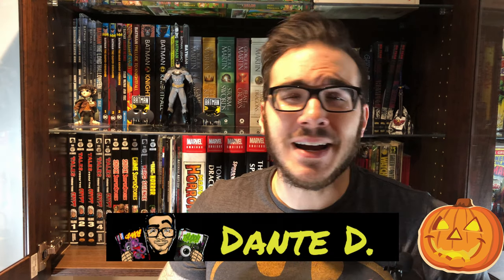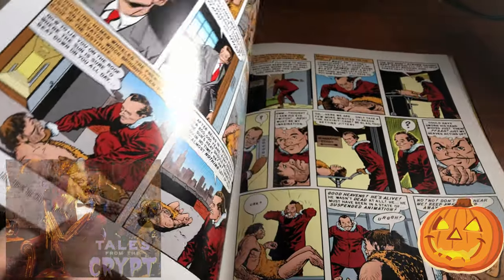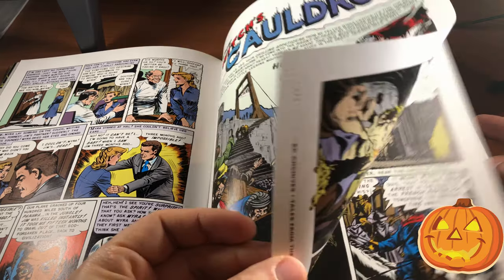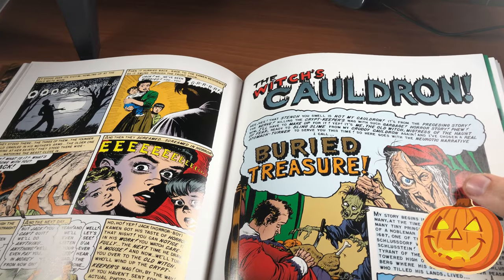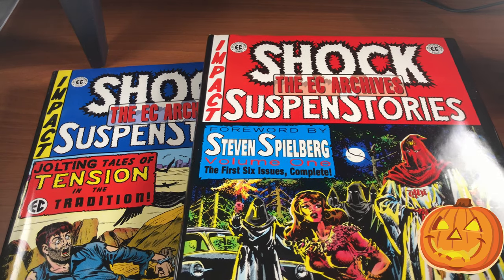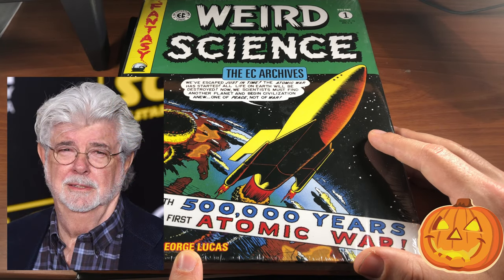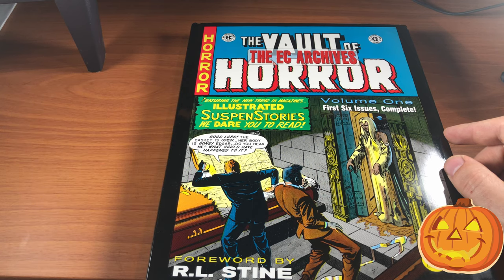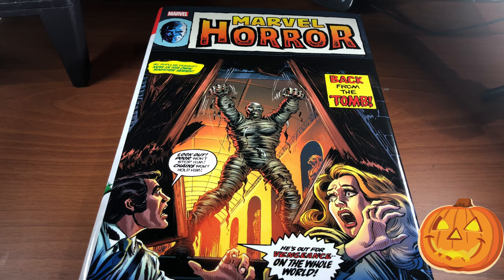Which Horror Comics Are Best?| Epic Horror Comic Omnibus Collection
In this video, we take a look at some of the best Horror Comics ever printed collected in Omnibus Format to get us all into the Halloween spirit. Enjoy!

Links

Tales From the Crypt Vol. 1

Tales From the Crypt Vol. 2

Tales From the Crypt Vol. 3

Tales From the Crypt Vol. 4

Tales From the Crypt Vol. 5

Shock Suspenstories Vol. 1

Shock Suspenstories Vol. 2

Crime Suspenstories Vol. 1

Weird Science Vol. 1

Vault of Horror Vol. 1

Marvel Horror Omnibus